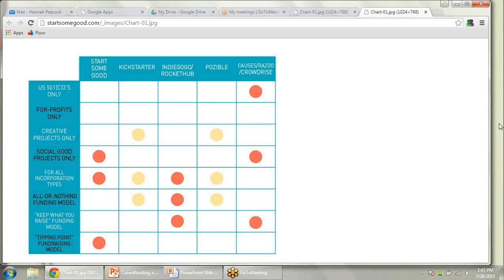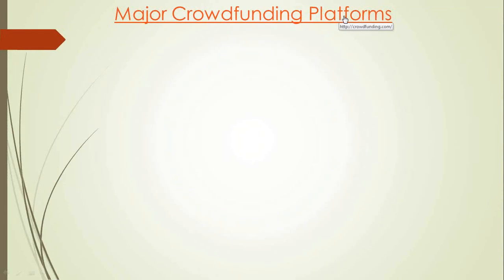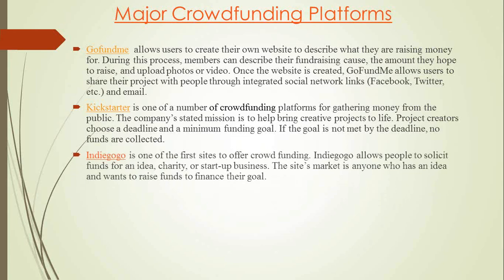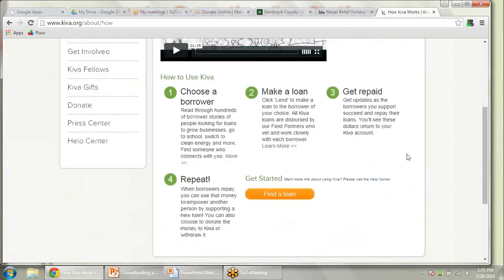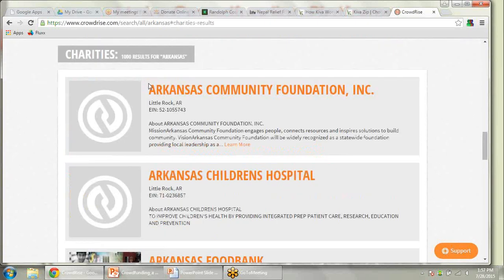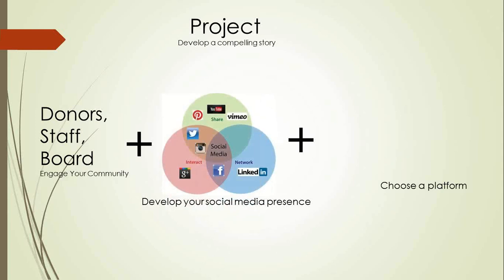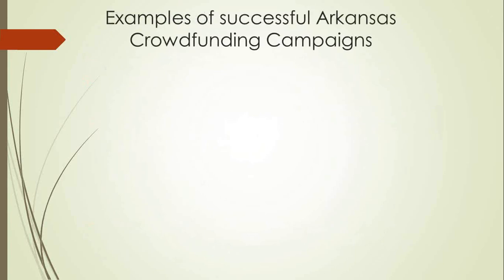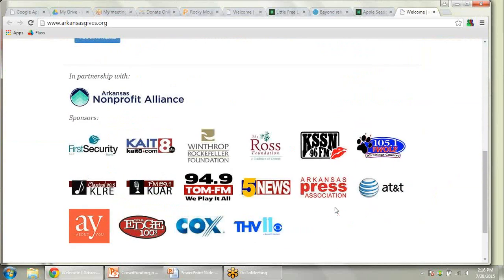MTNWG - Crowdfunding Webinar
Crowdfunding for Nonprofits with Bruce Lockett